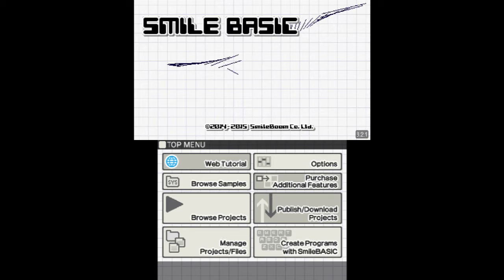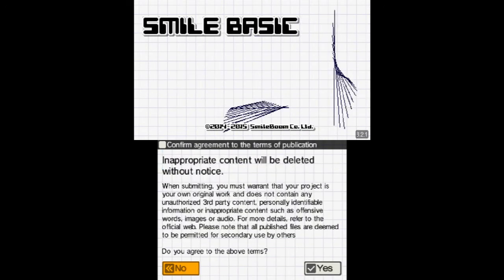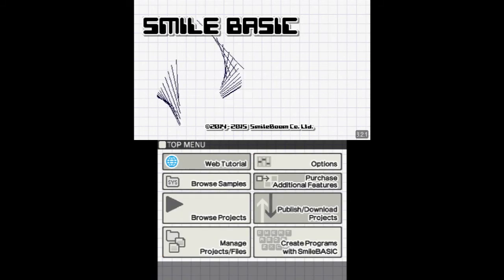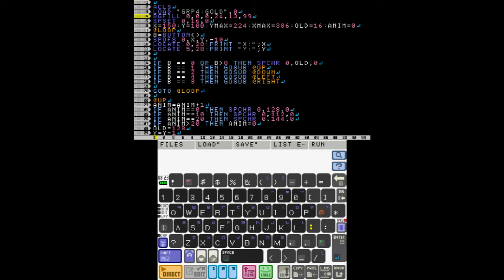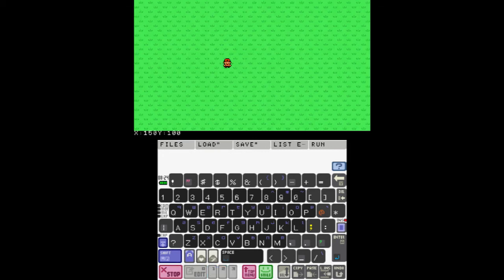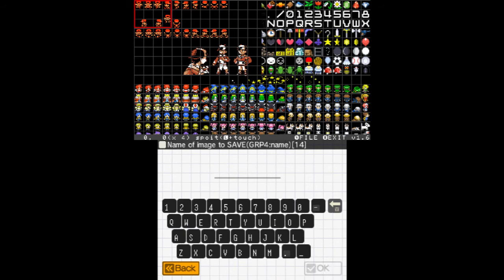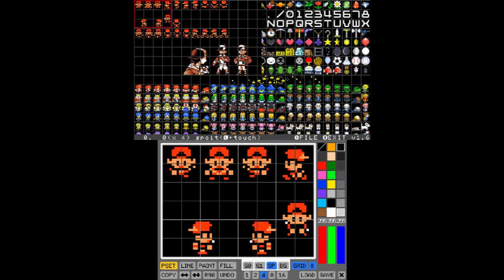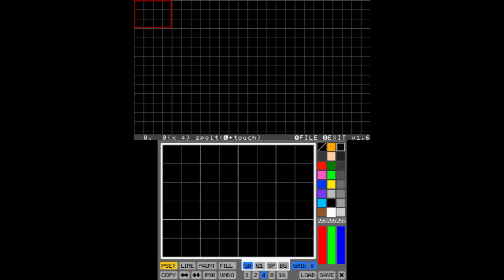SmileBASIC Tutorials - Custom Sprites w/KEY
KEY: SDJ47D